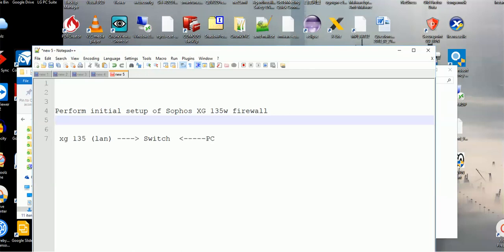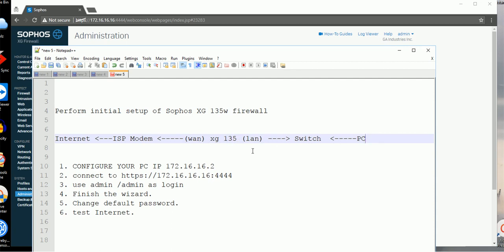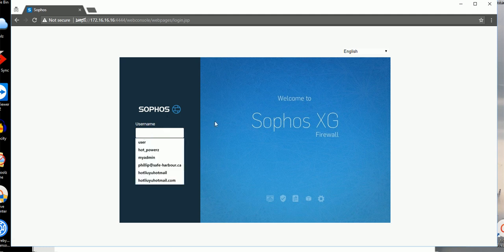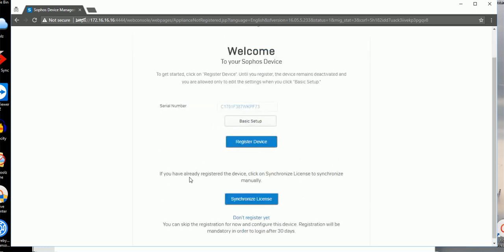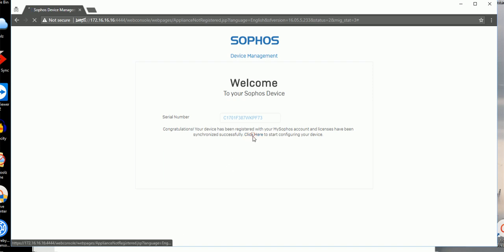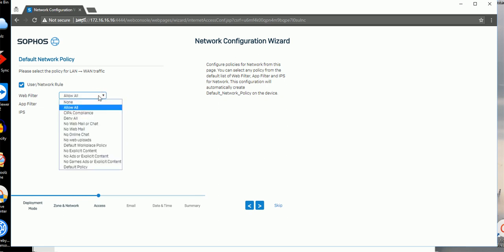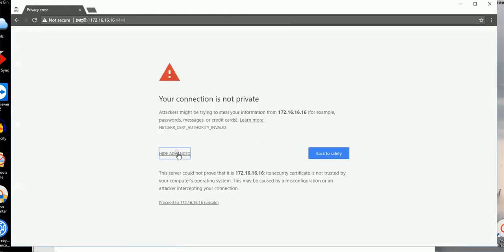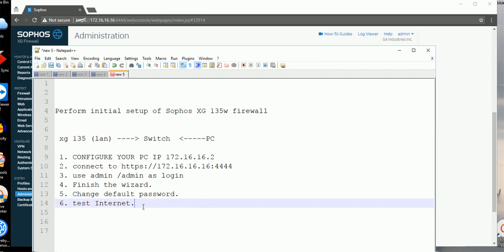How to perform initial setup on Sophos XG 135w firewall